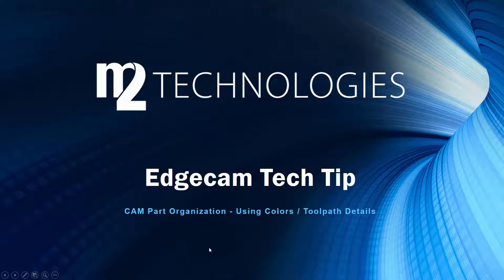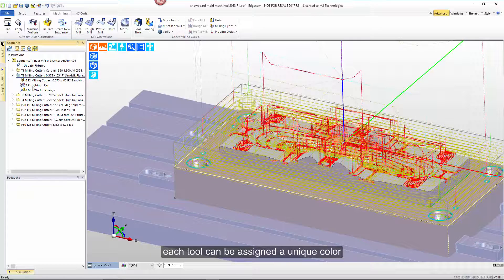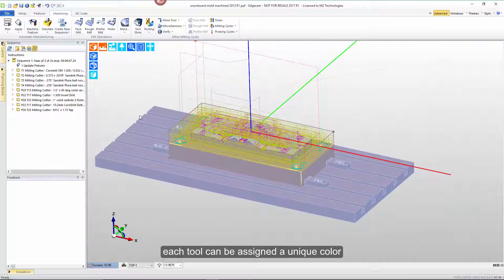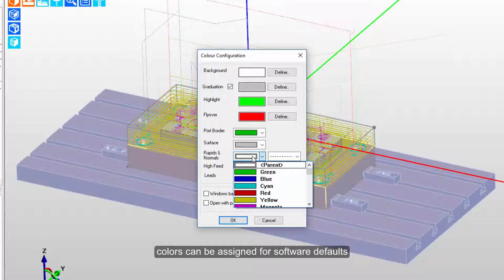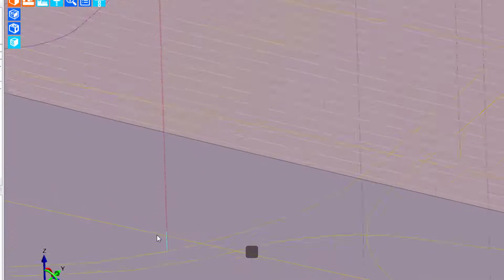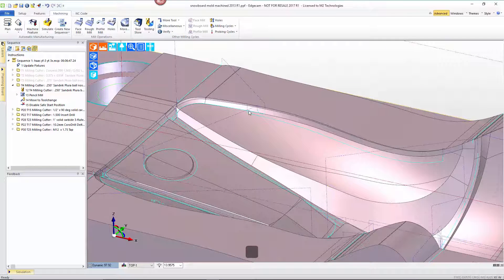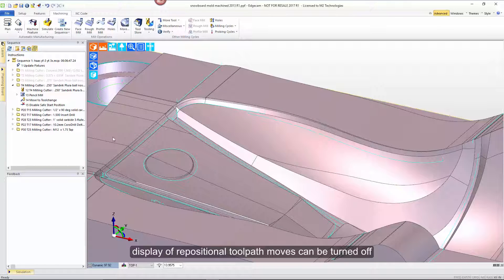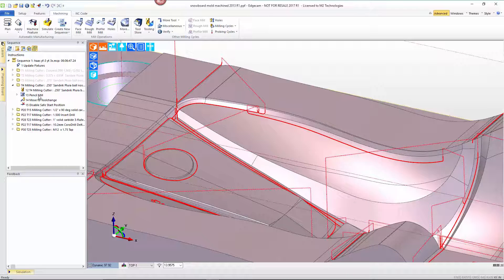CAM Part Organization Using Color to Identify Toolpath Details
Watch as one of our application engineers explains color management for toolpath, and shares additional tips!